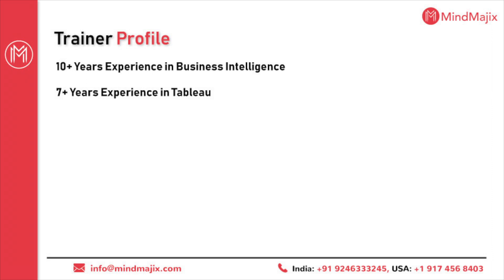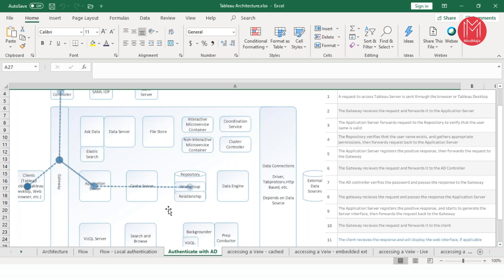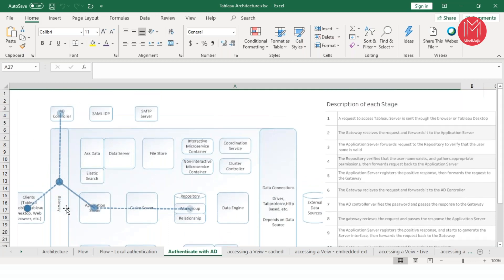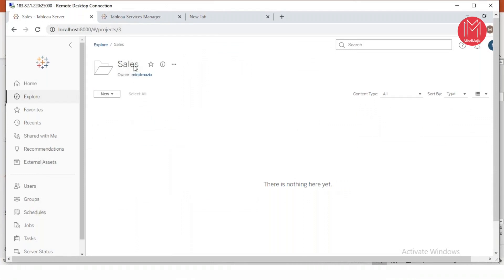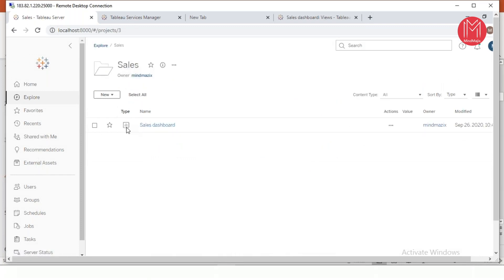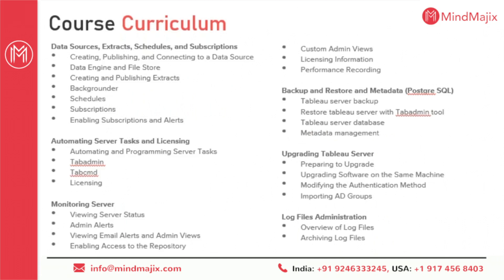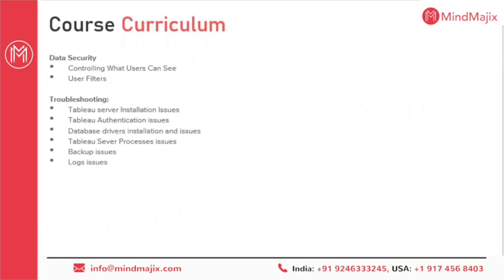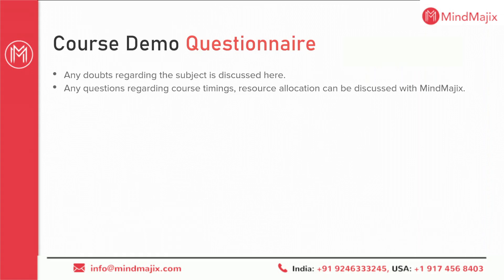Tableau Training | Tableau Training For Beginners | Tableau Server Certification Course | MindMajix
MindMajix video session on Tableau Server Training covers the basic concepts of Tableau Server and will give intense knowledge on Tableau Server at a very high level. You will learn how to navigate the server, customize views, perform tuning, and much more.

Some of The Topics Covered In This Tableau Server Training:

0:00:00 Introduction To MindMajix
0:00:27 Tableau Server Course Curriculum
0:00:43 Pre-requisites - Single node Architecture
0:02:00 Overview of Tableau Architecture
0:04:45 Authentications in Tableau Server
0:05:13 User Experience in Tableau Server
0:09:08 Authentication and Permission
0:10:44 Data Source, Extracts, Schedules and Subscriptions
0:11:09 Backup, Restore. Upgrade, Log files and Troubleshooting in Tableau Server
0:13:56 Pre-requisites

🟢 Skills Covered:

✅ Fundamentals of Data Visualization, establishing a connection with the data set and performing joints on data sets.
✅Manage Metadata and extracts, implement data granularity on aggregated data.
✅Creating graphs like Line graphs, Bar graphs, Area graphs and Dual axis graphs.
✅How to perform filtering, sorting and grouping with datasets
✅How to use Reference Lines, Trend Lines, and Statistical techniques to explain data.
✅Create Dashboards using various layouts and create stories.
✅Creating basic calculation such as basic arithmetic calculations, string manipulation, Date math, aggregations, quick table calculations and logic statements.
✅Advance Level of Detail (LOD) problems using multiple- use cases for better clarification
✅Advance charts including Pareto charts, Waterfall charts, Control charts, Gantt charts, Box and Control charts, and Whisker plot.
✅Integrating Tableau with Hadoop & R and combine visualizations into interactive dashboards and publish them to the Web.

🟢 About Tableau Training

Online Tablеau Training by MindMajix is an in-depth course dеsignеd to еquip individuals with thе skills and knowledge nееdеd to еxcеl in thе field of data visualization. Our Tableau online course covers a wide range of topics,  from basic concepts to advanced techniques, including data connеction and transformation,  dashboard crеation,  intеractivе visualizations, advanced analytics,  data blеnding,  data mapping,  graphs,  charts,  and LOD еxprеssions. Our Tableau skill upgrade training еnhancеs your practical knowledge with real-world projects, industrial use case еxamplеs, and еxpеrt guidancе.

Key Features :

👉 24/7 Support
👉 Real-life Projects
👉 Get Certified